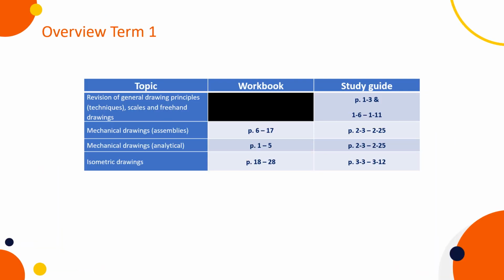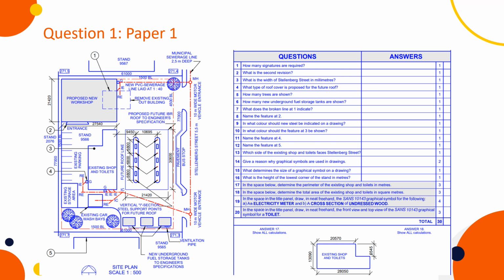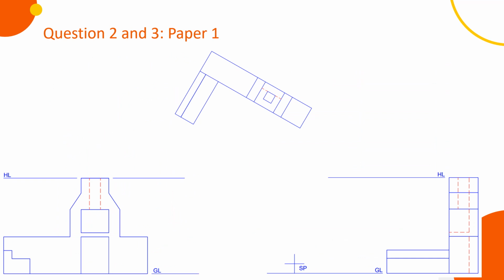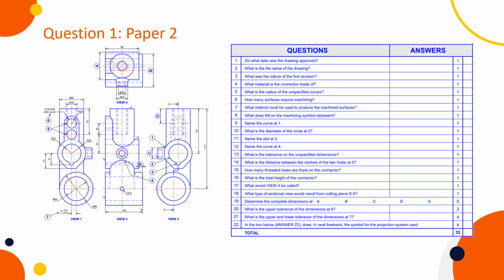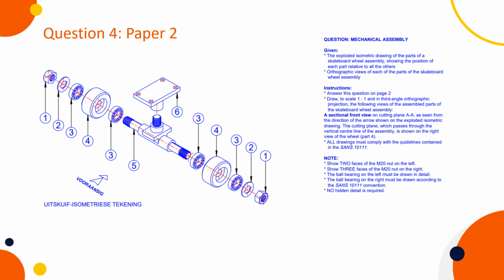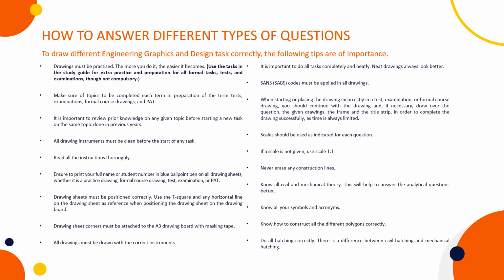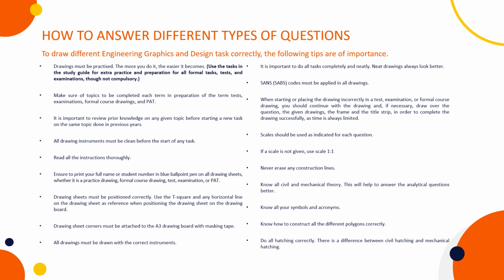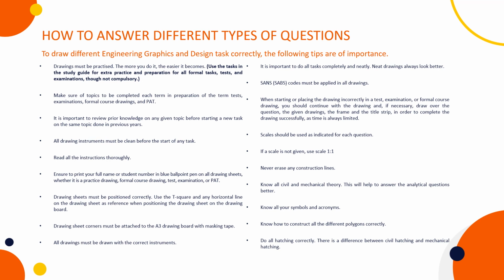Grade 11 Engineering Graphics and Design Task 3